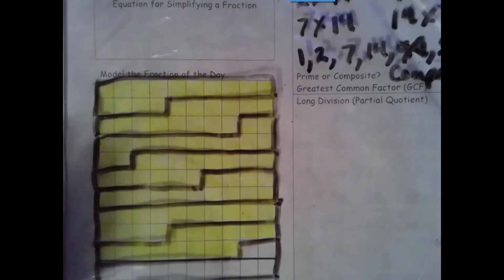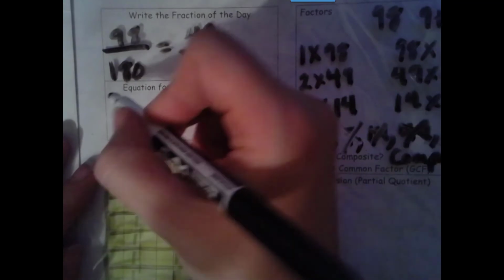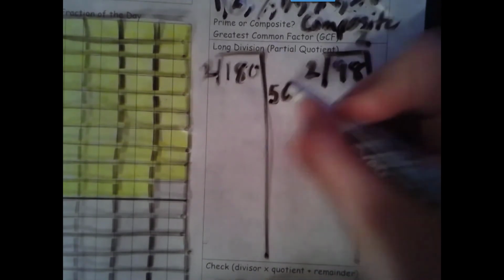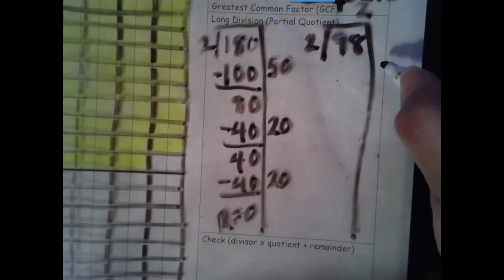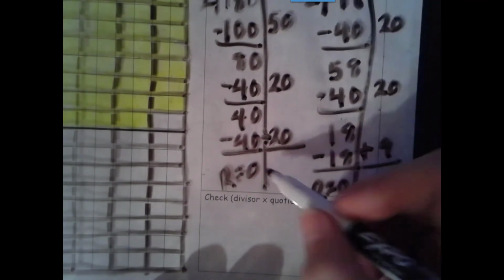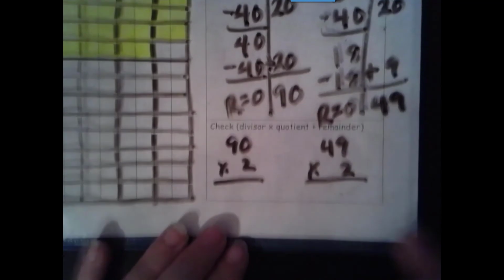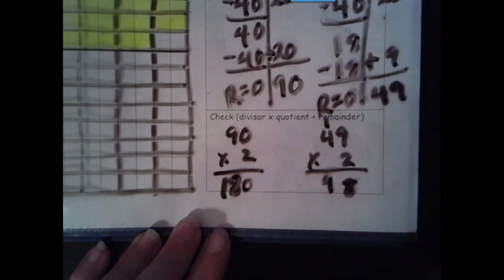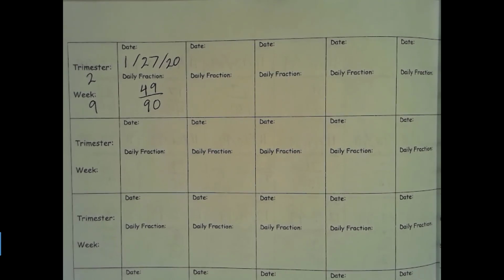Daily Fraction 4th Grade Day 98